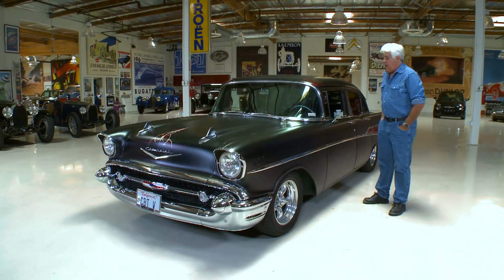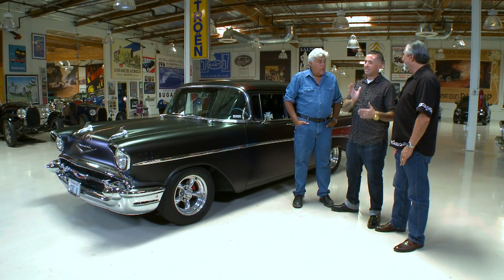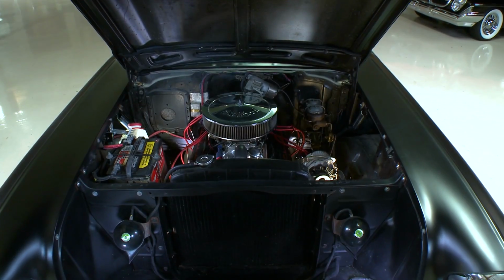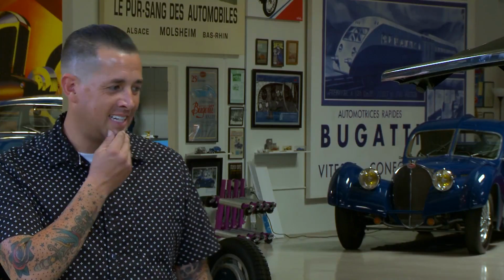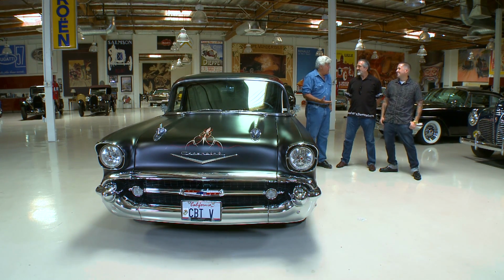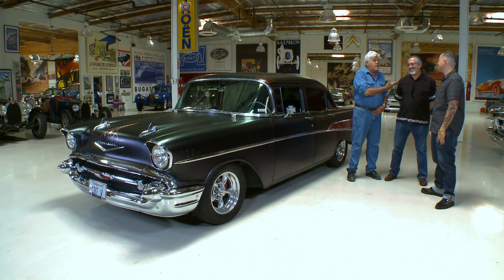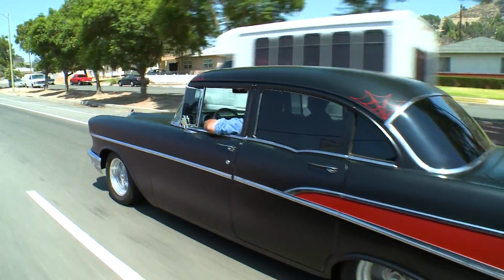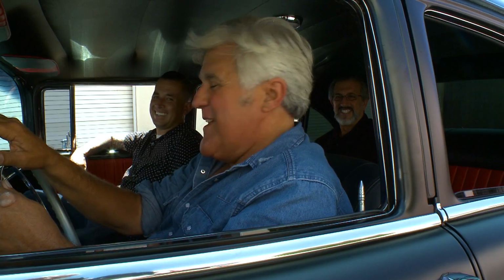1957 Chevrolet 210 - Jay Leno's Garage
Father/son veterans Richard and Aaron Raher tell Jay the story of their labor of love - lifting this sleek hot rod out of what was a bare frame.